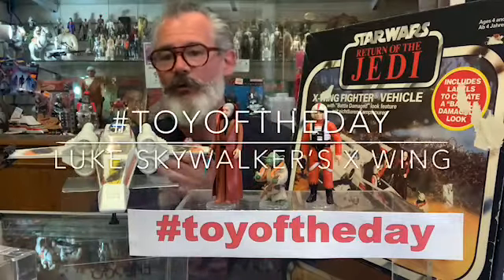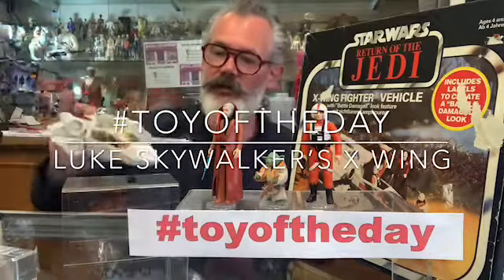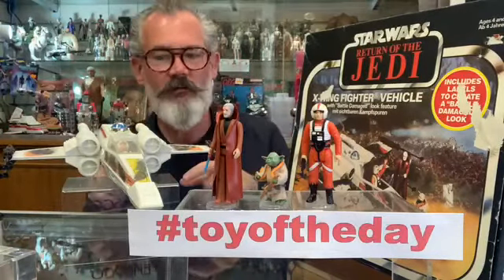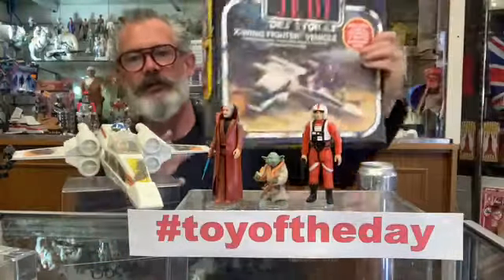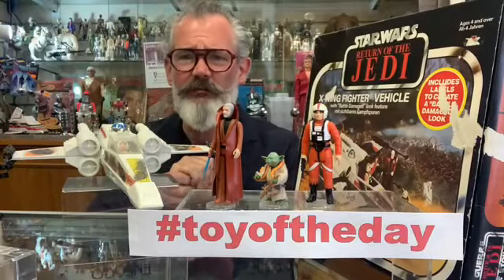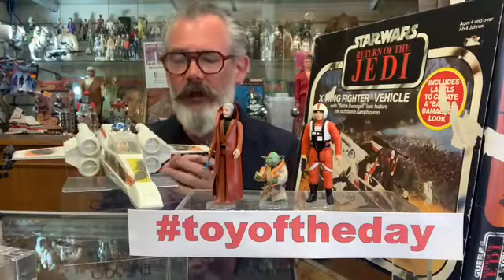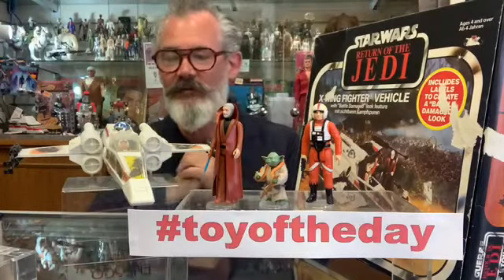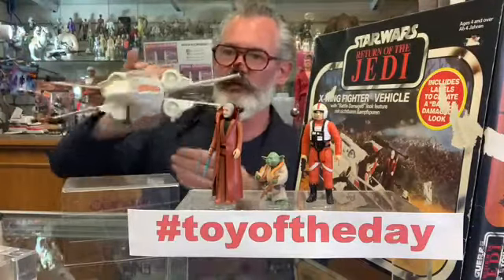Toy Of The Day No 43 Is Luke Skywalker’s X Wing Battle Damaged Version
‪TOTD is Luke Skywalker’s X Wing ! It’s the battle damaged version, a toy I always wanted as a kid and now I have it as a museum piece, so I’m mega happy it’s a TOTD , please share your memories of this toy, I’ll be back with more toys tomorrow, stay safe !